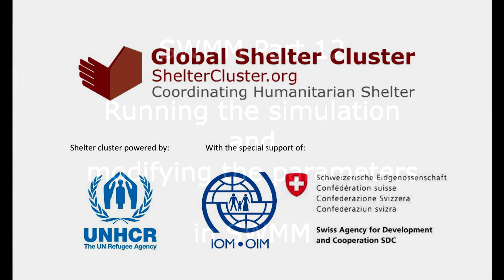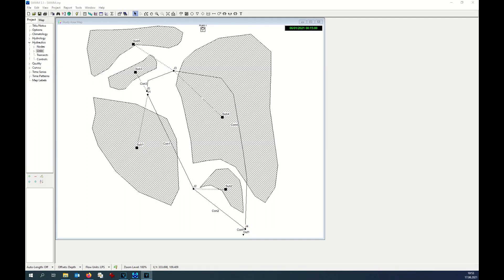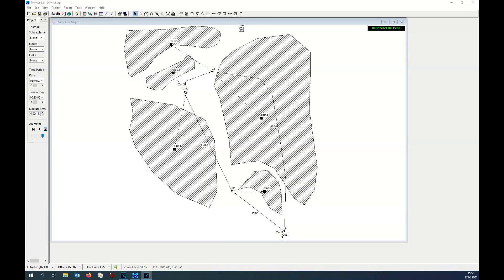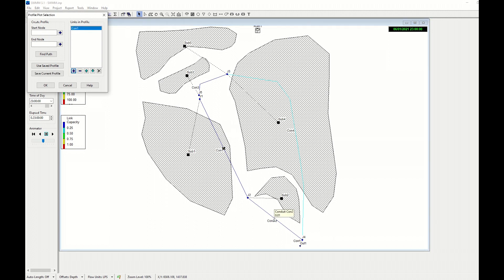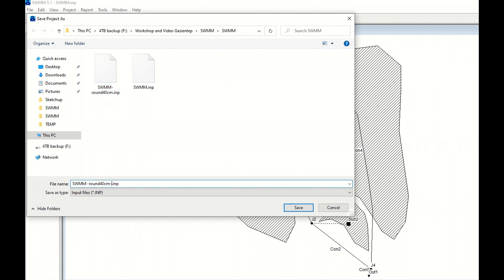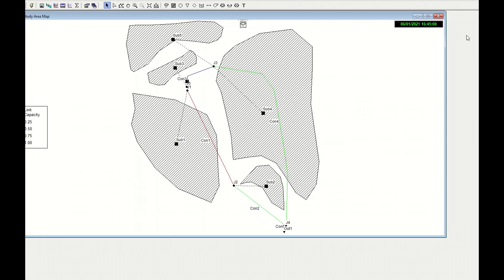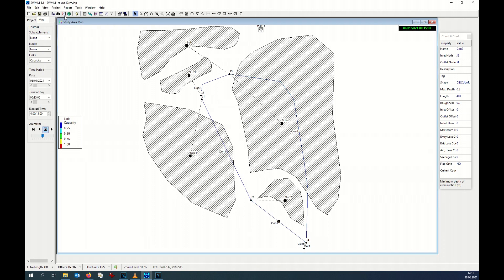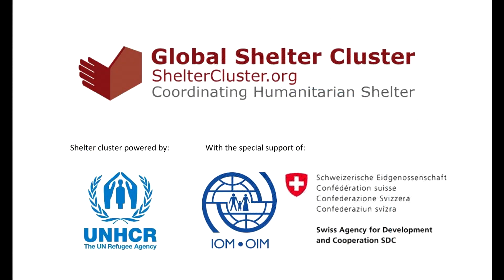SWMM Part 12/12, running the analysis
This last SWMM tutorial will lead you through the analysis, helping you to understand the wrong parameters and to see how to present the results visually trough graph, table or colored motion.

Tutorial developed by Andrea Cippà, Site planner SDC/SHA